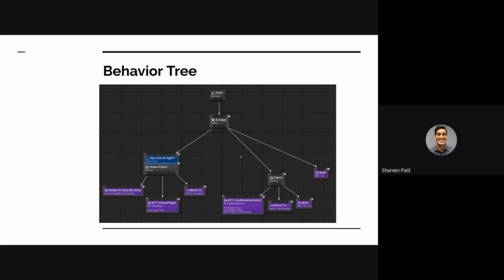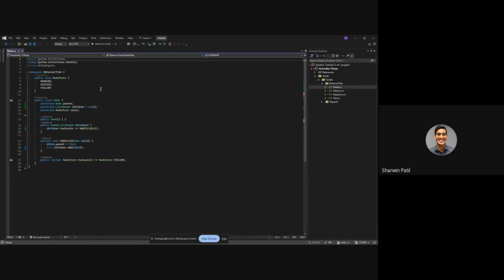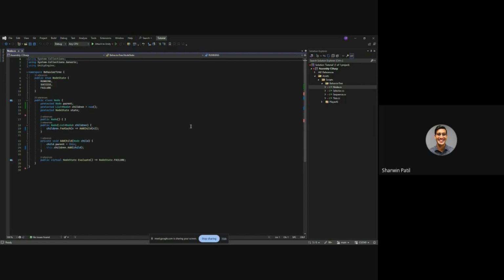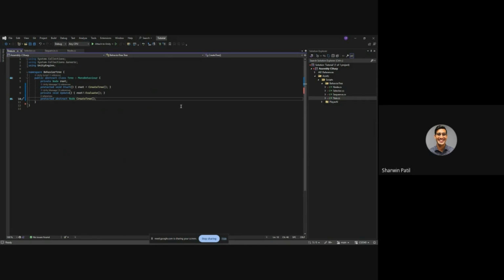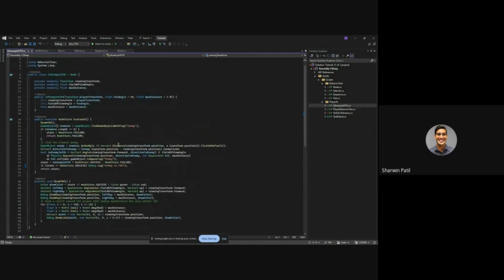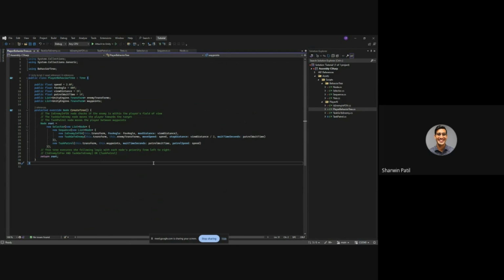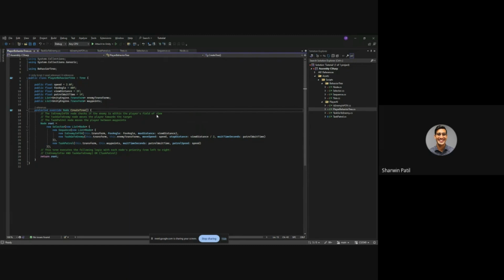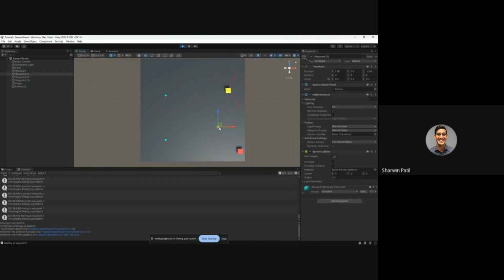CS3540 Tutorial: Behavior Trees